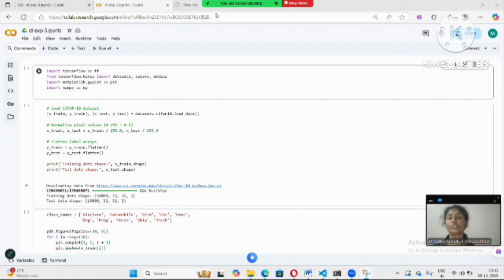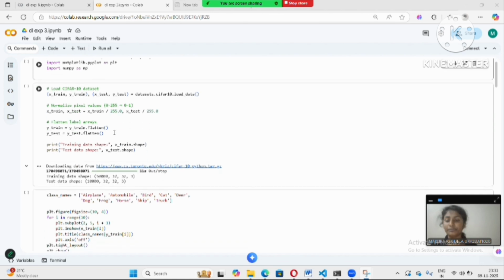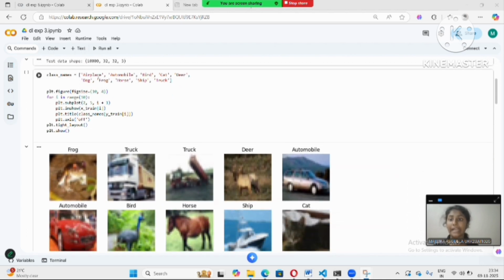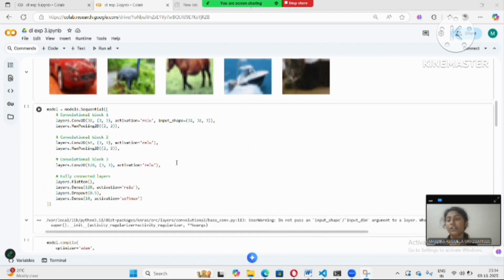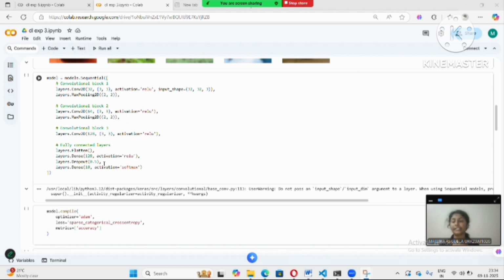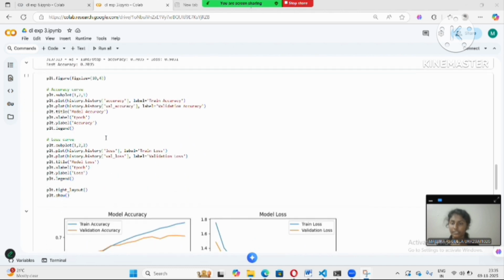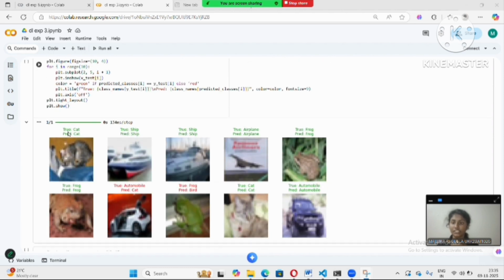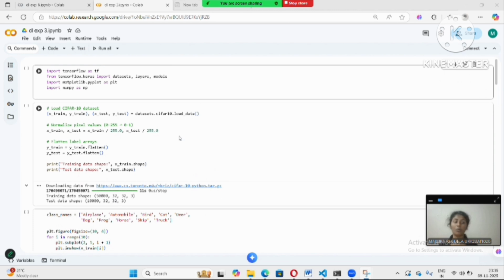DL Exp 3